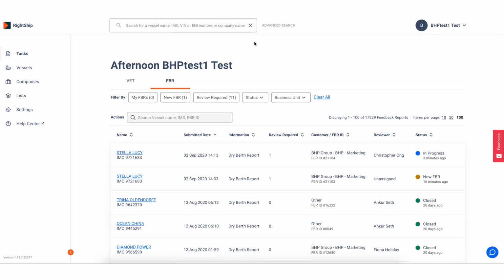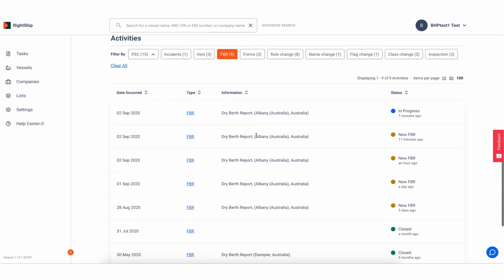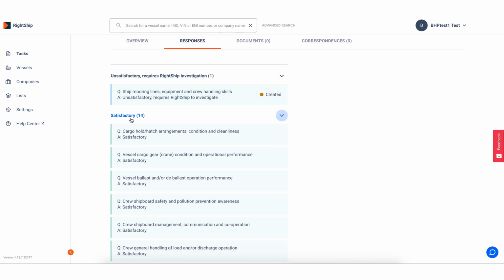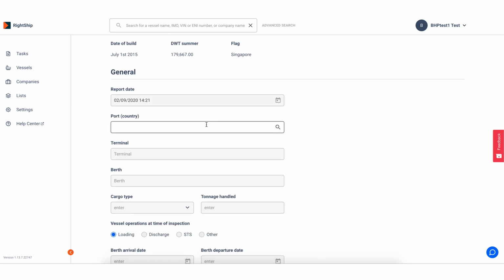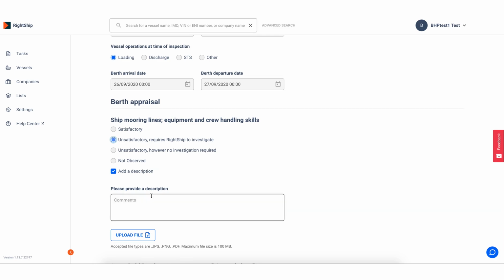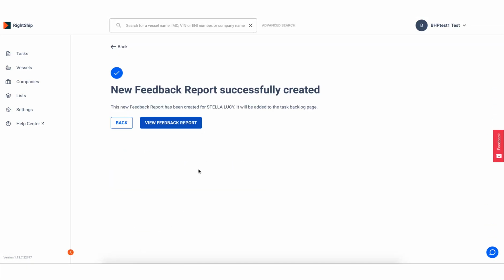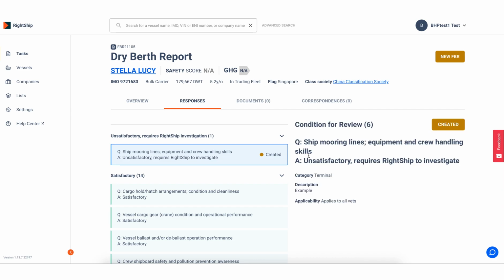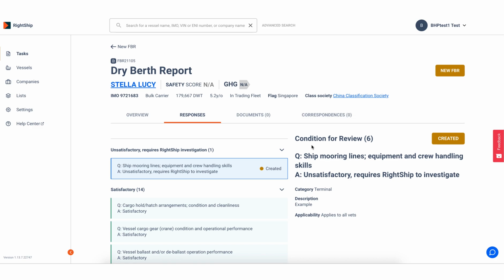Feedback reports in the new RightShip platform